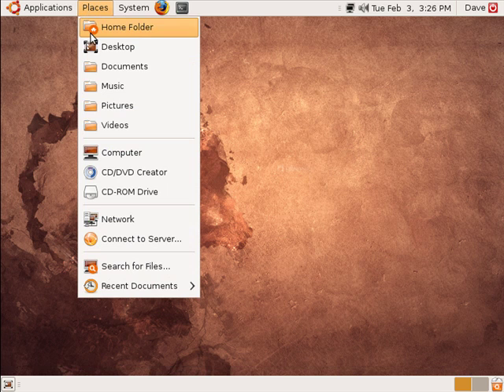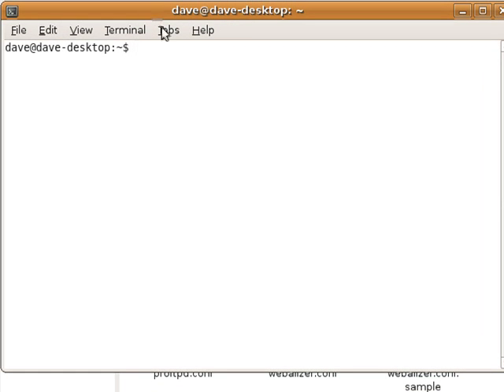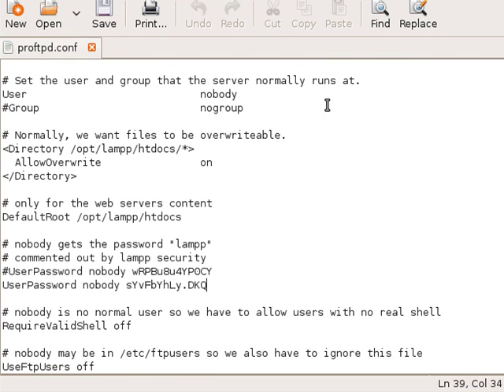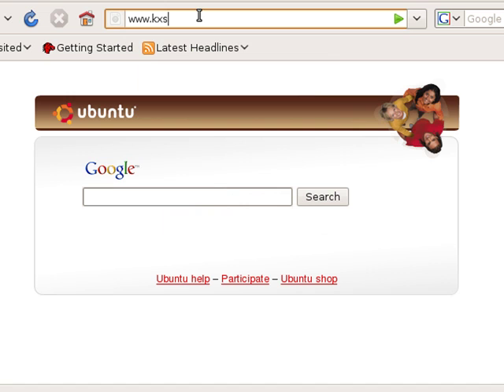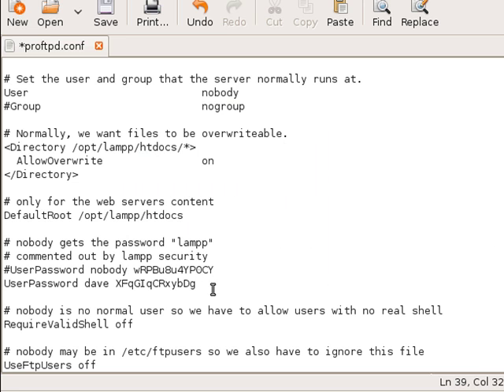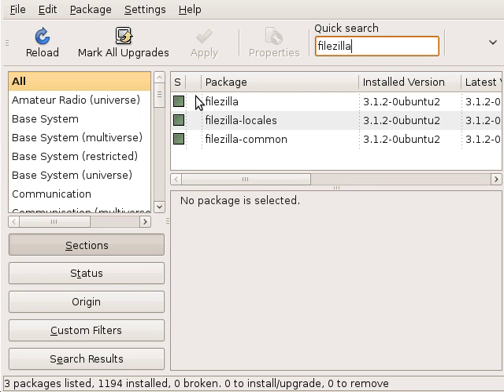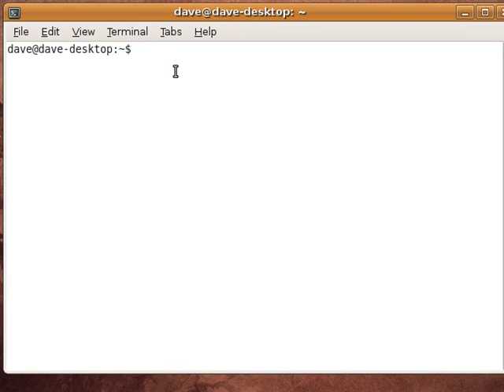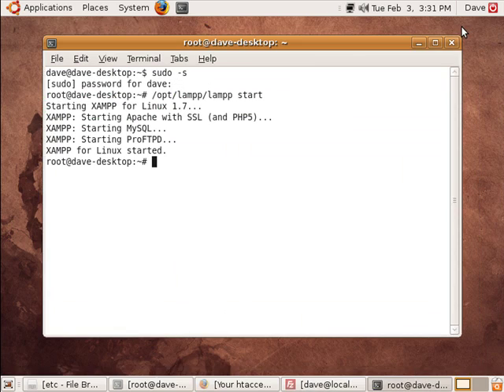How to use ProFTPD with XAMPP for Linux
for high-quality video and more info.
This tutorial shows you how to use ProFTPD that comes with XAMPP for Linux 1.7.  I'm using Ubuntu 8.10 in the tutorial, but this will work the same with every version of Linux.